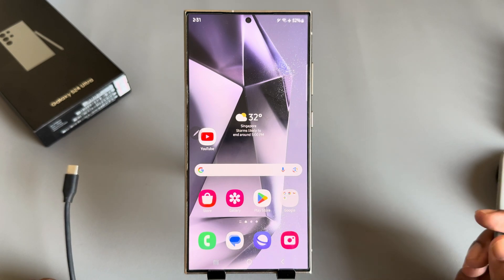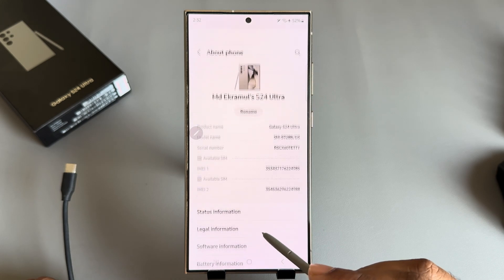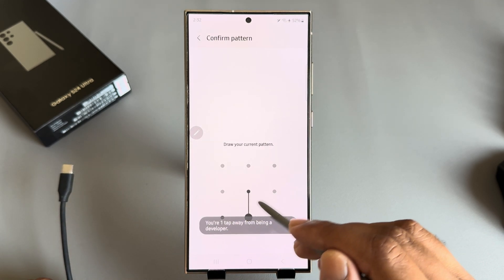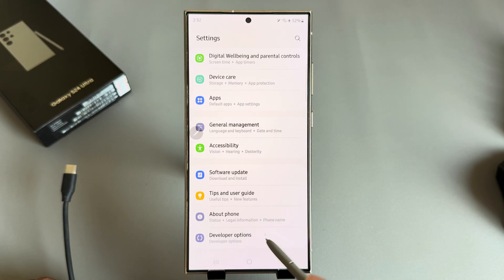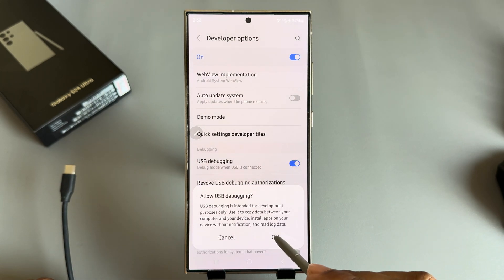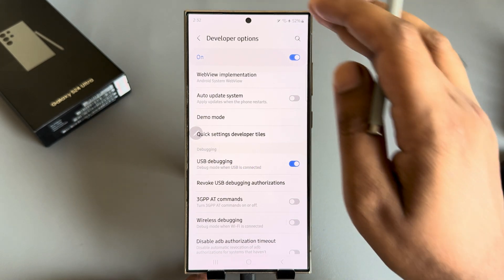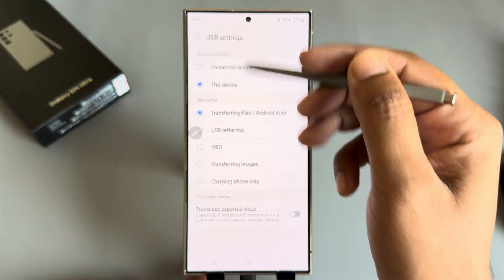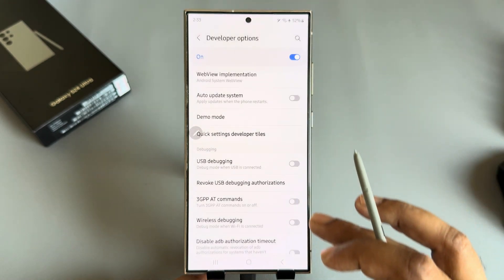Samsung Galaxy S24 /S24+ /S24 Ultra: How to enable/disable usb debugging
If you want to turn on or turn off your USB debugging option on your Android, then here are the steps to enable USB debugging on your Android phone.